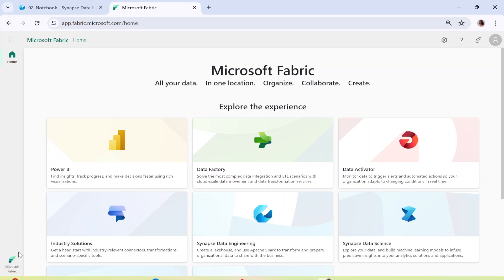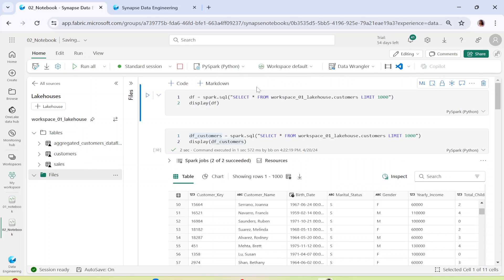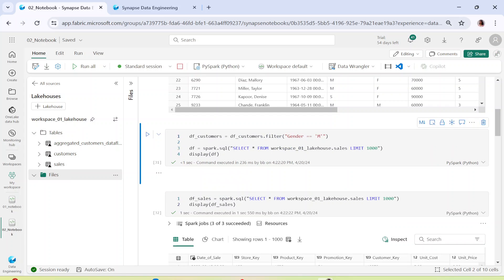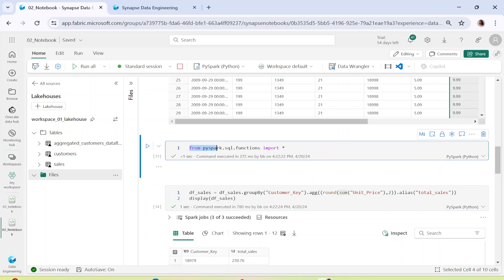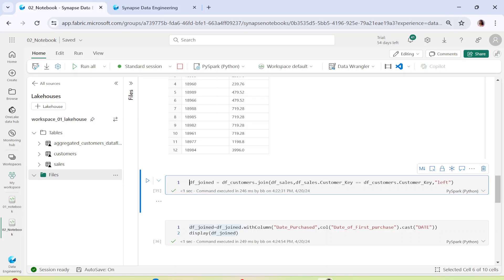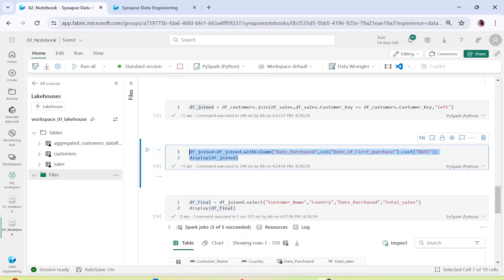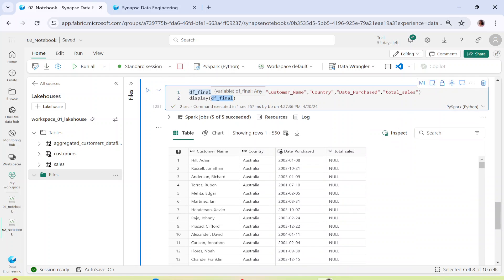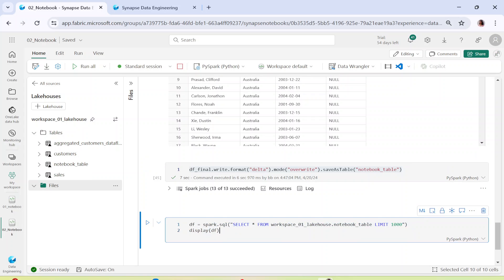#13 Transform and load data via notebooks in Fabric Lakehouse